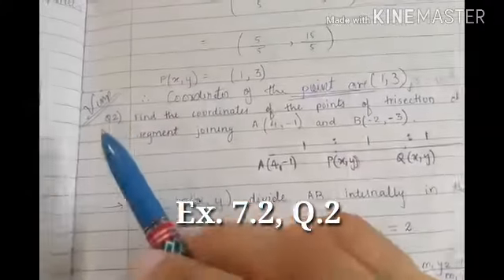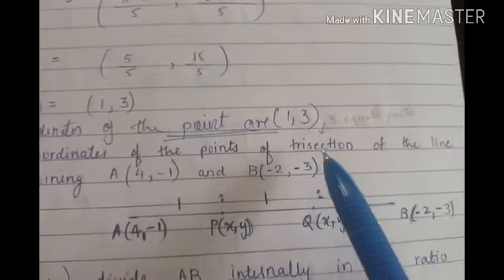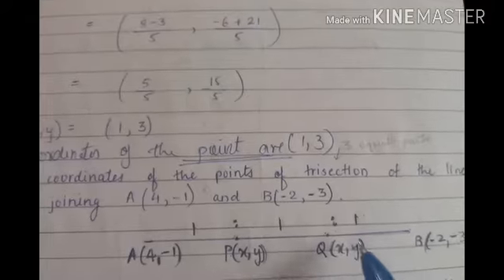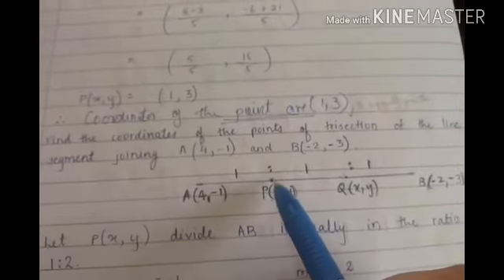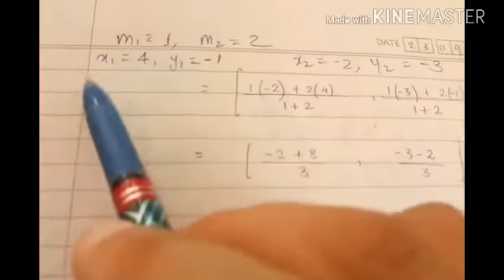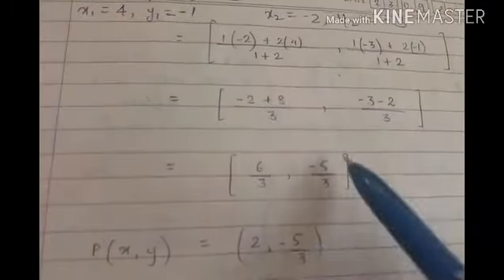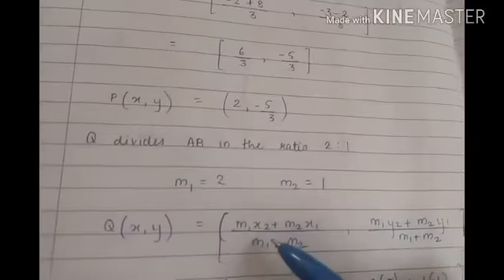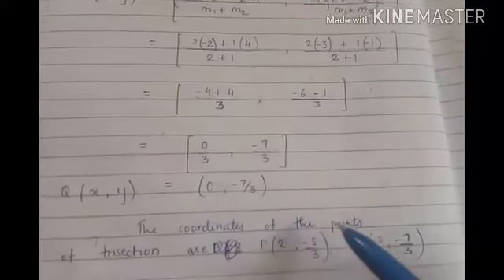Coordinate Geometry Exercise 7.2, Q.2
Class 10 NCERT CBSE Goa Board